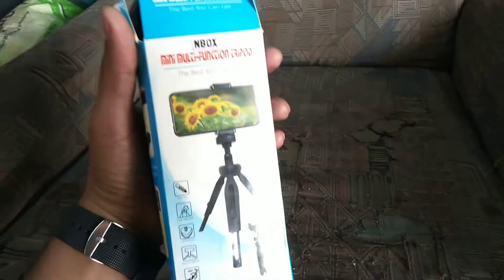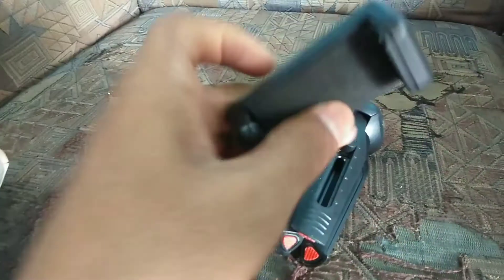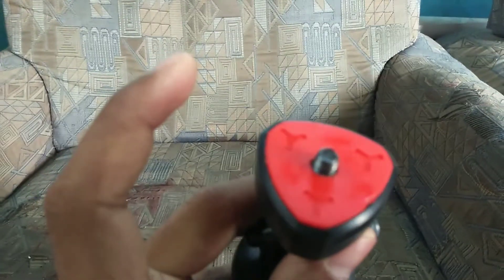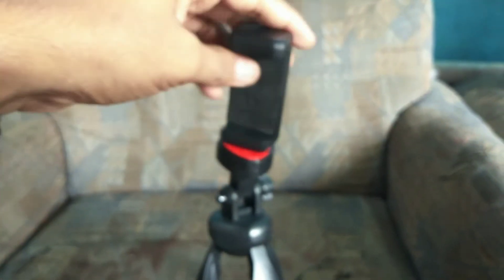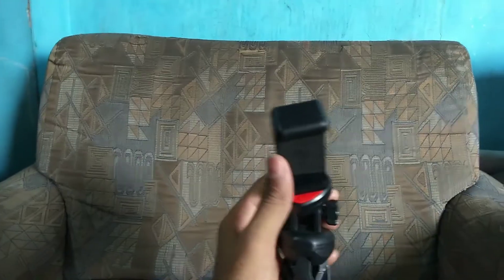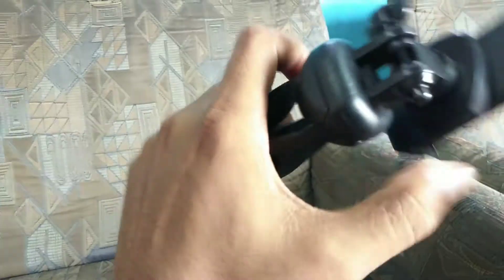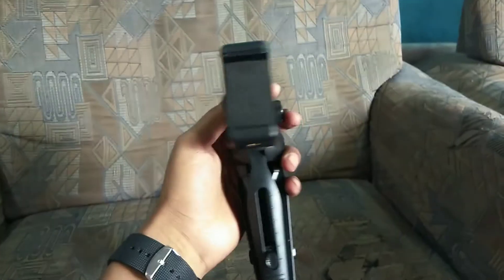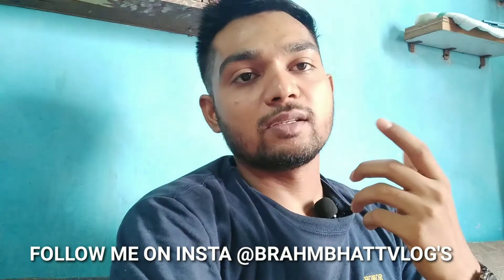Chep & best buget tripoid |Unboxing & Review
Ak chota sa vlog or  tuta futa un boxing 😁

Or ye raha link (Tripod)

found on Snapdeal. Callmate Mini Tripod Universal Model HDR-40 for All Mobile Phones- Black

Vidio is new updet biking knowlegd purpose only.Copy Right Disclaimer Under Section 107 off the Copy Right Act 1976 ,Allowance Is Mad For "Fair Use" For Purposes Such As Criticism Comment ,News Reporting,Teaching,Scholarship,And Research,Fair Use is a Use permitted by no Copy Right Statute that might other wish be Infrainging , non -profit, Biking knowlage or personal use tips the balance in fevor off fair use